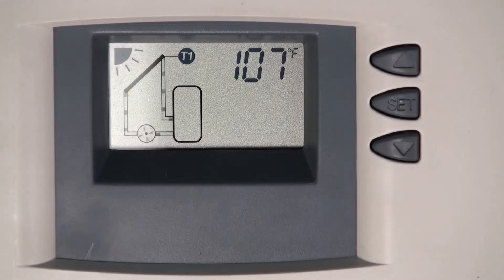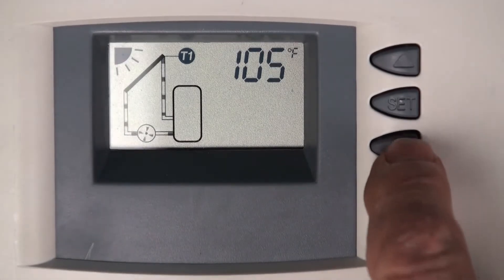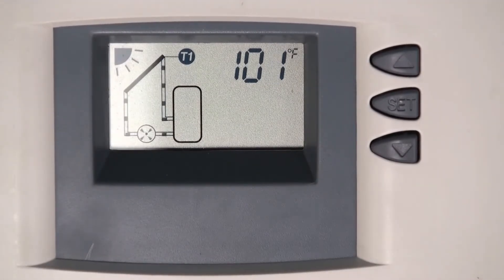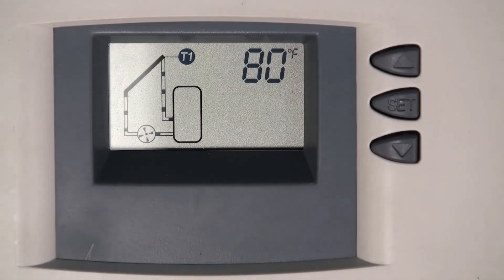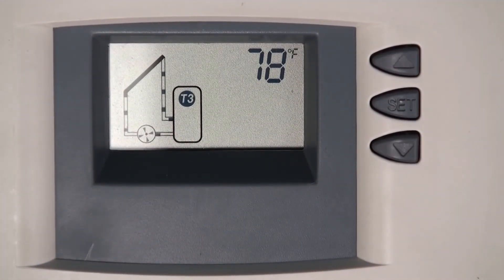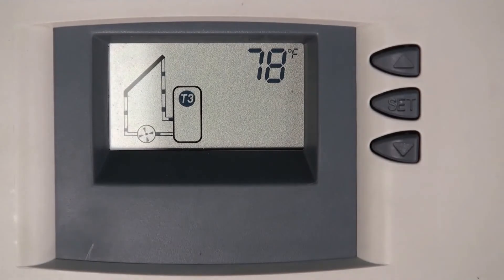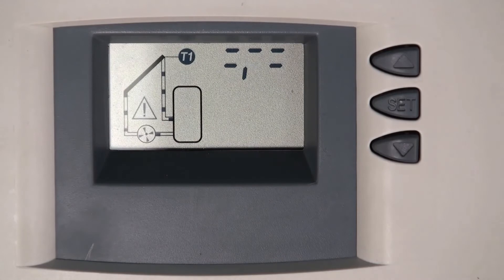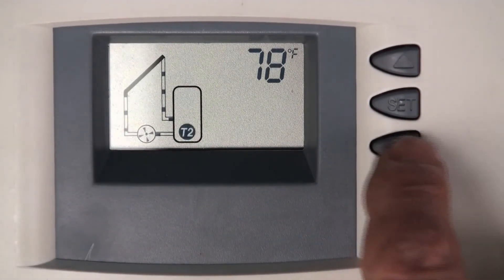SunEarth SETR0301 - Common Faults & Errors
The SETR0301U controller was specially developed for the North American market based on the SETR0301U basic controller. With its special certification (ETL label) from a Nationally Recognized Testing Laboratory (NRTL) in the US, the controller meets the safety standards and minimum requirements of the North American market.

A feature of the SETR0301U series of controllers is the animated graphic display, which offers a complete visualization of the solar energy system's operating status and solar circuit.

Join us as we troubleshoot the common faults & errors that can arise.